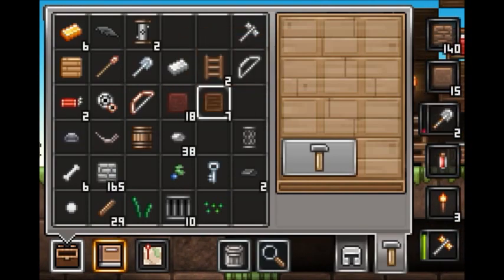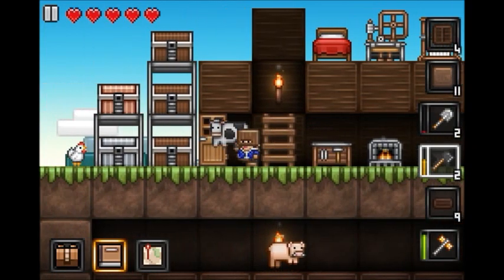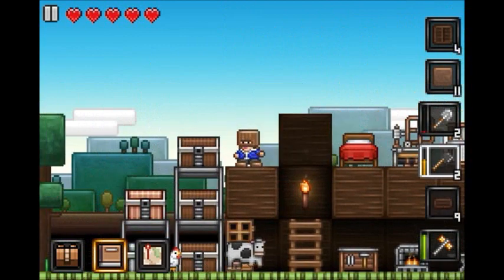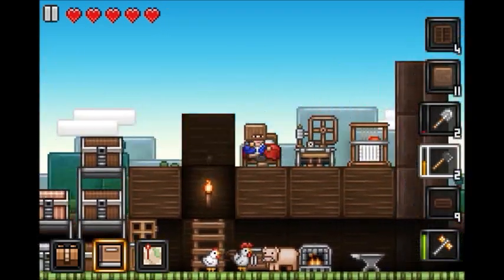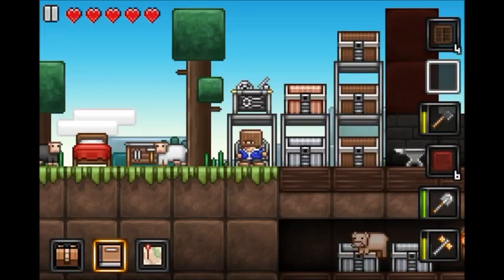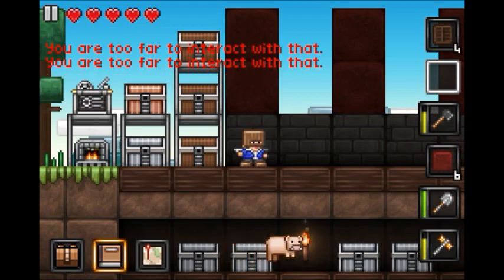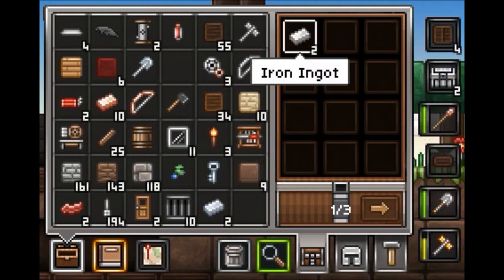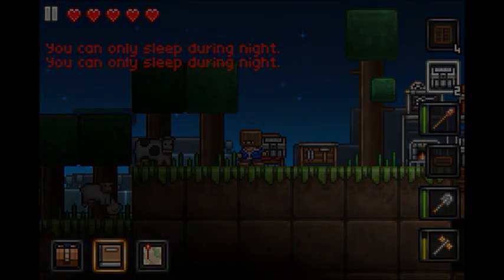Junk Jack X | Let's Play | Episode: 2 Chest Den Woes!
I have no fixed my chest den problem with some bridges. Still sad though. D:

I upload new Minecraft: PE videos on Mondays, Junk Jack X on Wednesdays, JJX Build-Offs on Thursdays, Terraria on Fridays, and Minecraft SMP & Junk Jack X on Saturdays!

Achievement List:
Nothing. D: